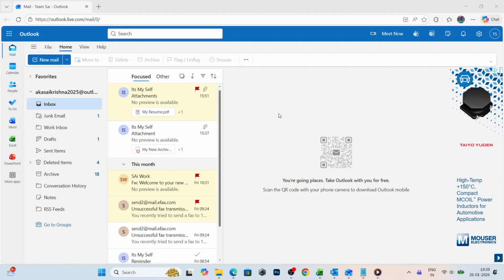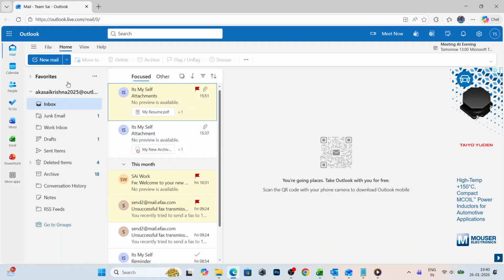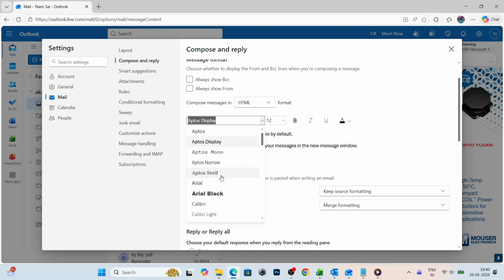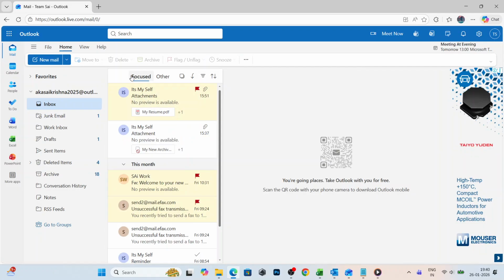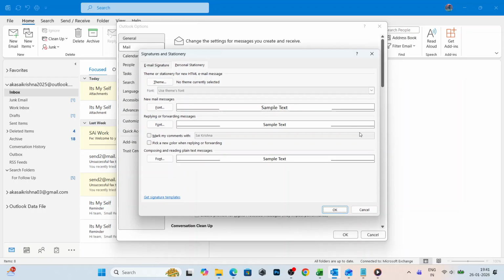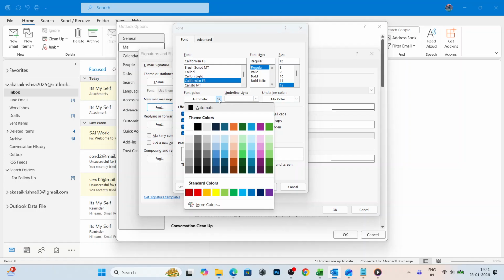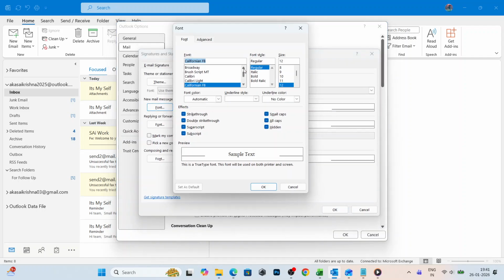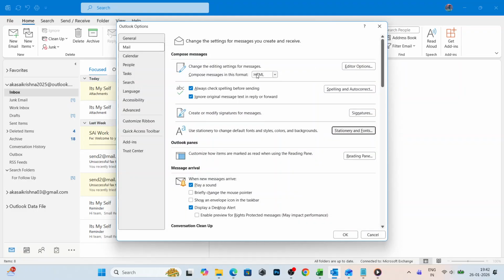How To Change Default Font Or Text Color For Email In Outlook (Step By Step)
In this tutorial, learn how to change default font in Outlook and update your email text color settings to improve your productivity. This step-by-step guide shows you how to customize Microsoft Outlook stationery for a more professional look.